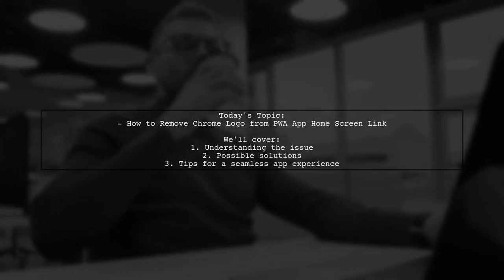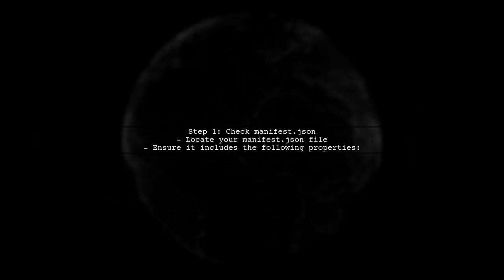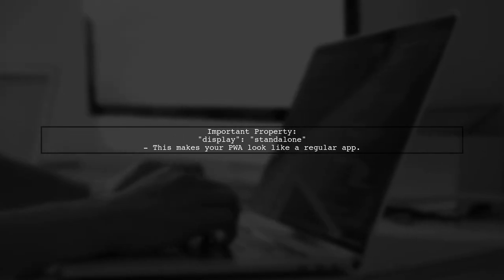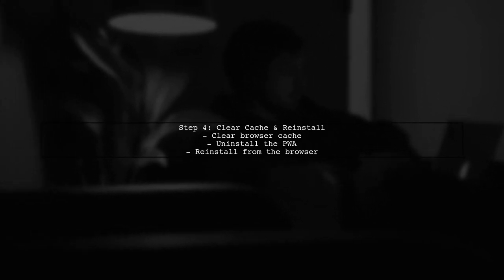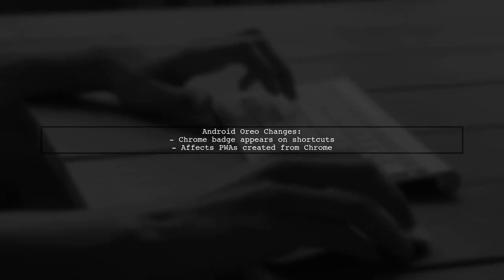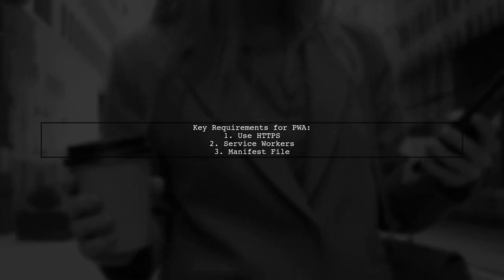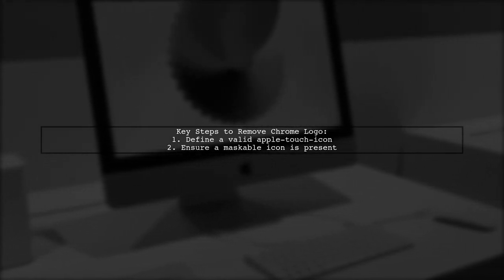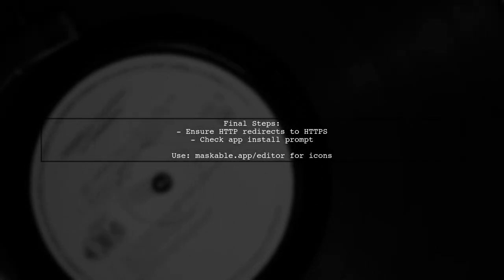How to Remove Chrome Logo from PWA Home Screen Link on Android O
In this video, we’ll guide you through the process of removing the Chrome logo from the home screen link of your Progressive Web App (PWA) on Android O. If you've added a PWA to your device and want a cleaner, more personalized look, this tutorial will show you the steps to customize your home screen icon. Join us as we explore this simple yet effective way to enhance your Android experience!

Today's Topic: How to Remove Chrome Logo from PWA Home Screen Link on Android O

Related to